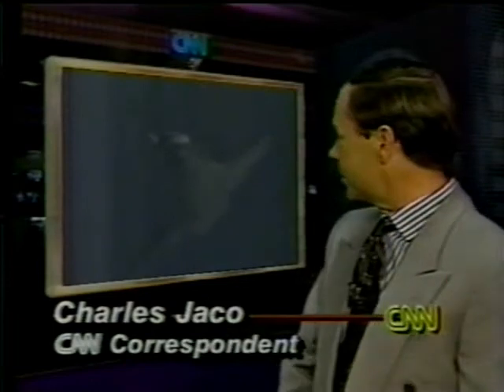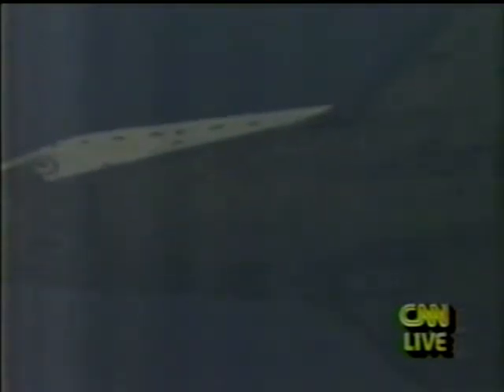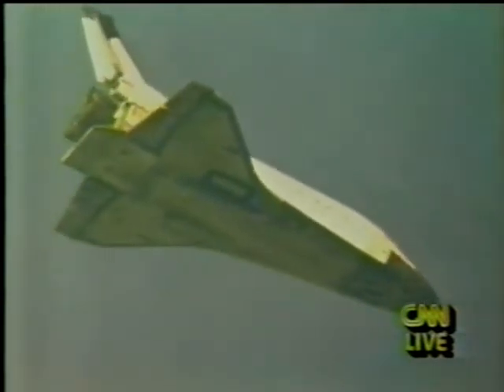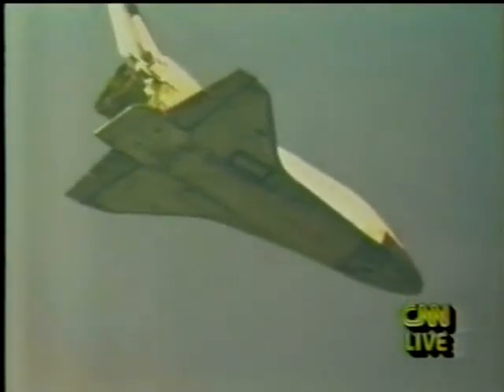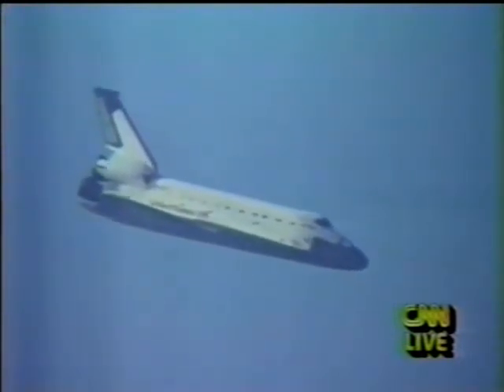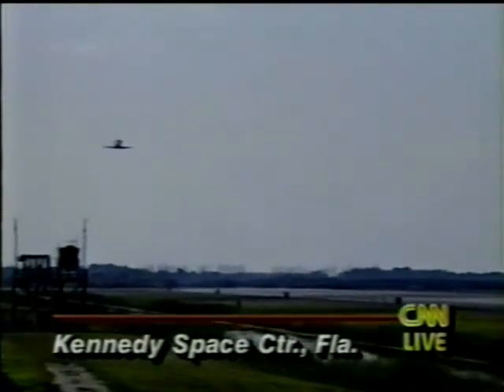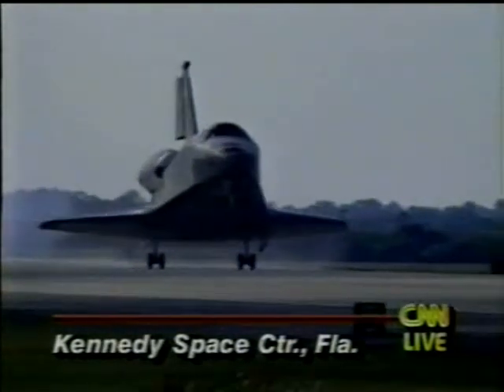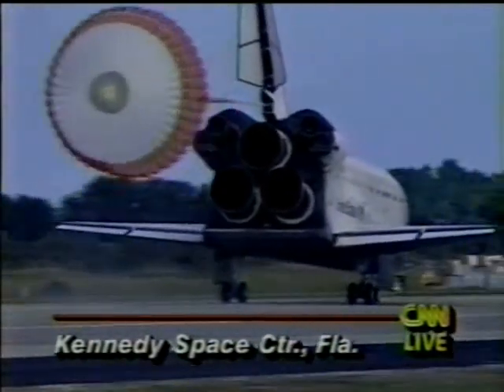CNN Coverage of The STS-52 Landing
From November 1, 1992 CNN Covers The 51st Space Shuttle Landing.
 Landing At 9:05:53 a.m. EST,

The STS-52 Crew:

Commander :James D. Wetherbee

Pilot: Michael A. Baker

Mission Specialist 1: Charles L. Veach

Mission Specialist 2: William M. Shepherd

Mission Specialist 3 :Tamara E. Jernigan

Payload Specialist: Steven G. MacLean, CSA